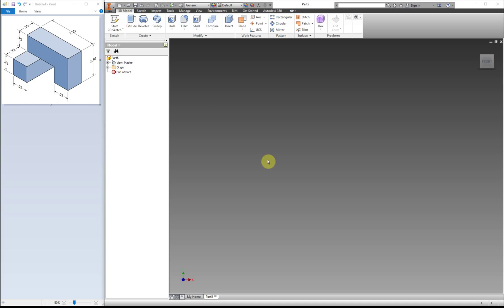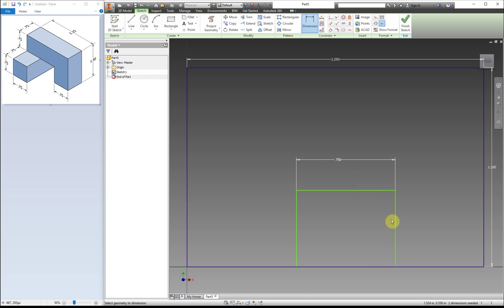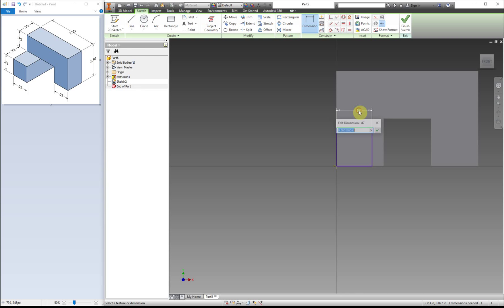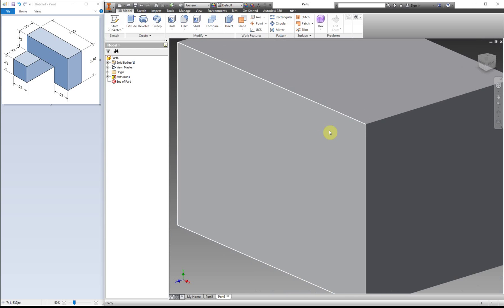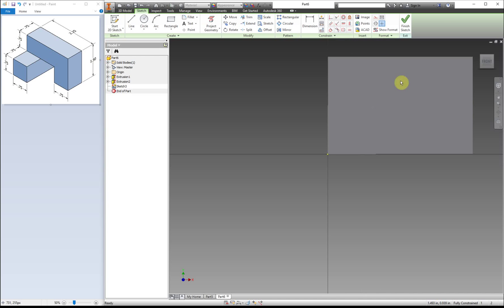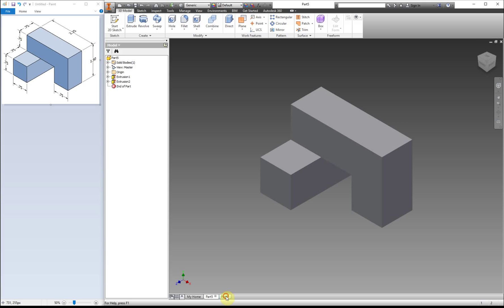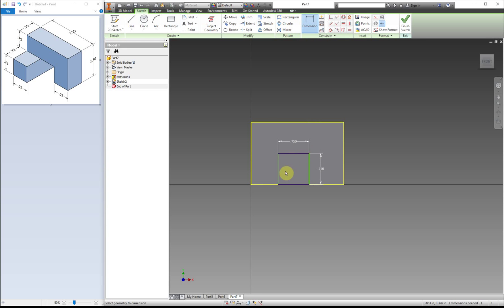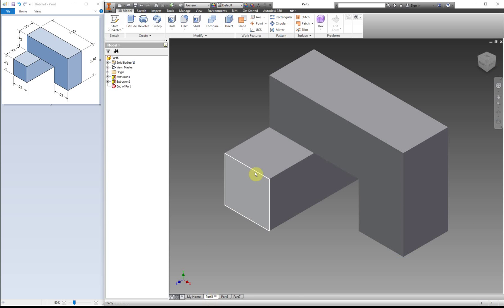Additive and Subtractive Method